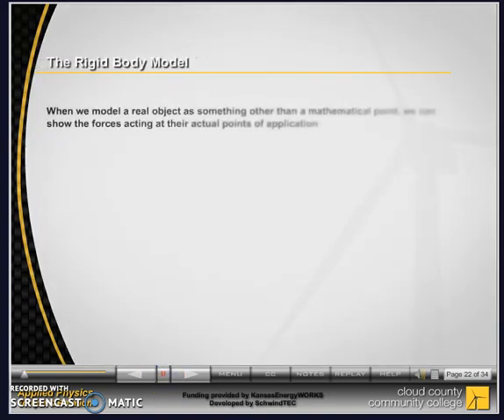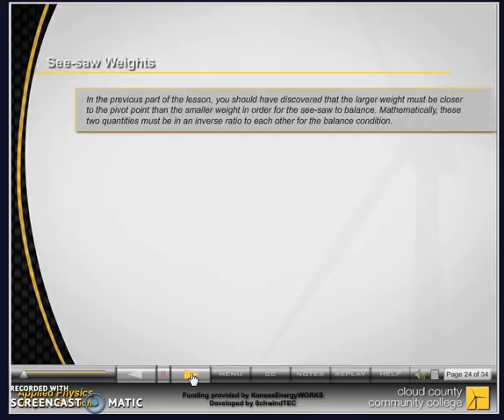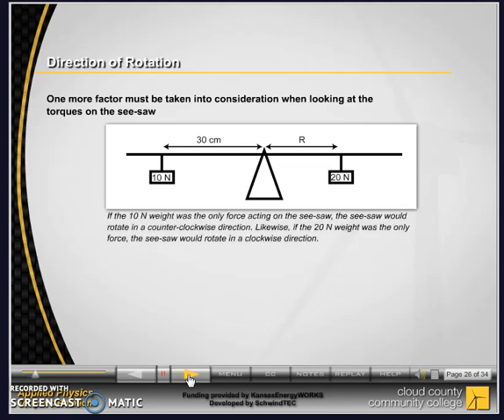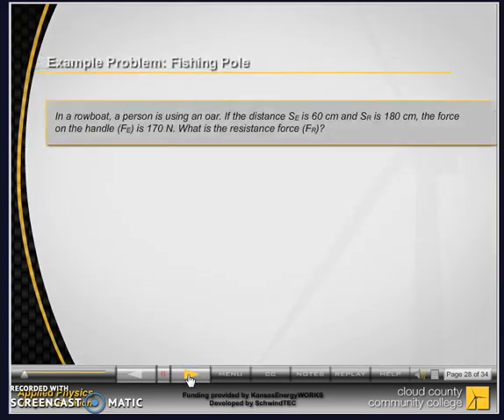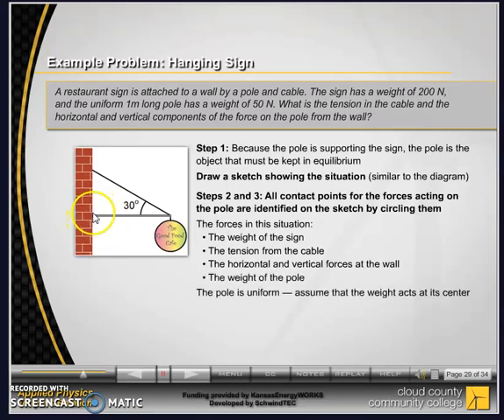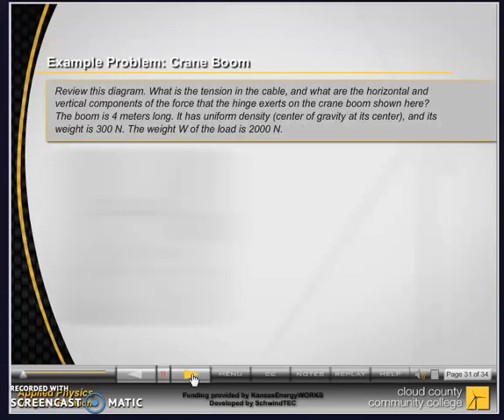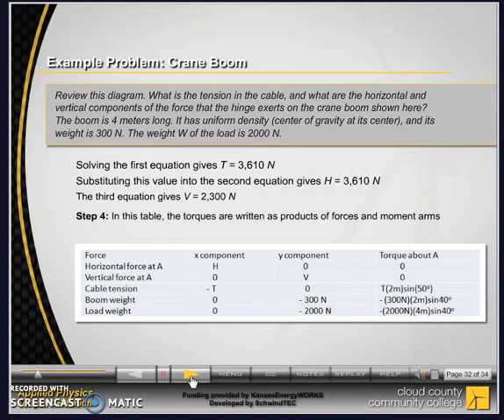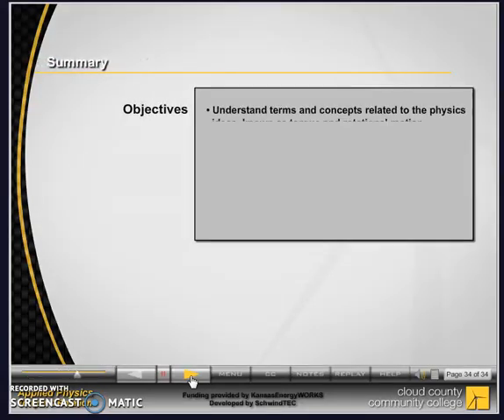lesson14-2 Advanced Torque and Rotational Mechanics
Torque involves complex force interactions - Precise mathematical analysis reveals system behavior - Understanding force application is crucial in mechanical systems